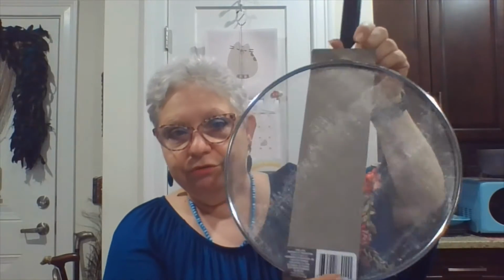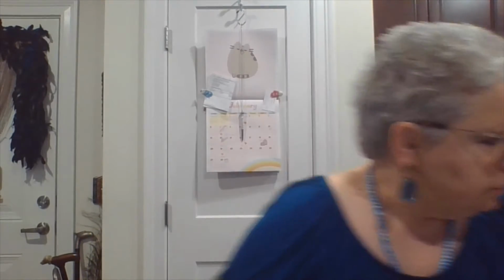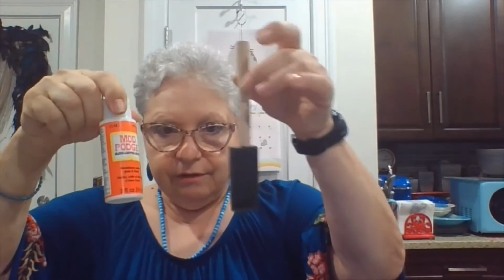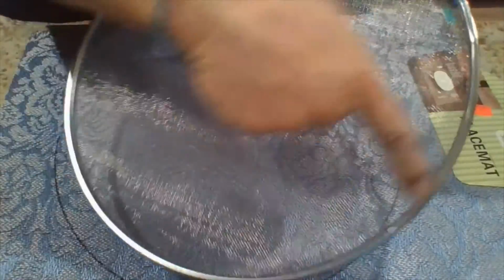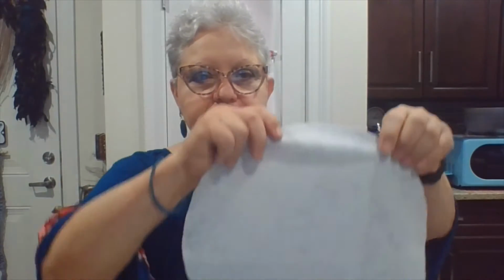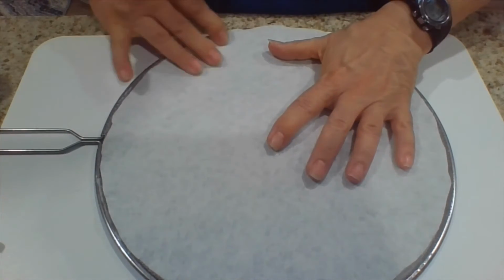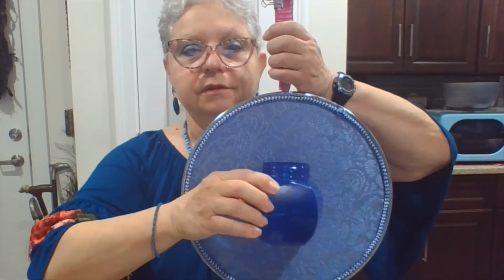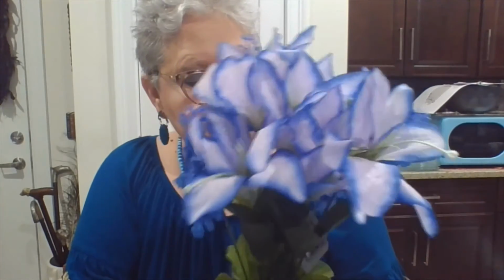Mid-Month Make-Its Wit Wendy: Splatter Screen Wall Hanging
Make a decorative wall hanging using dollar store products.